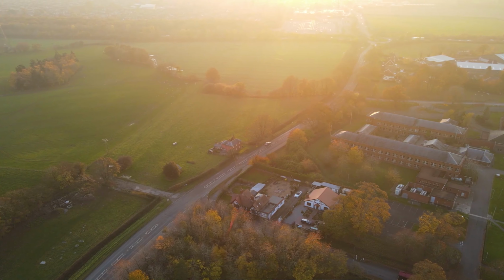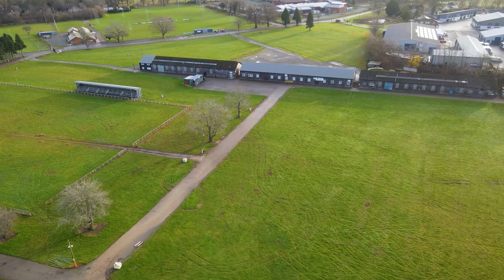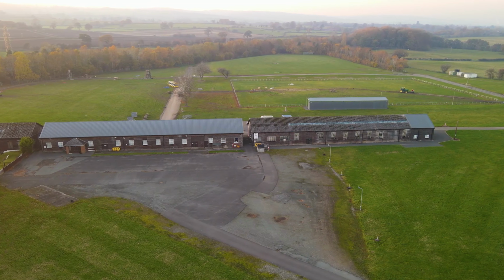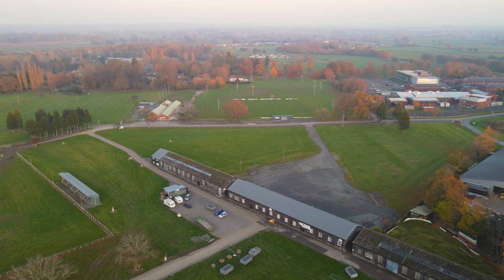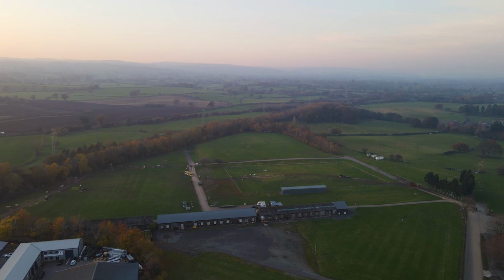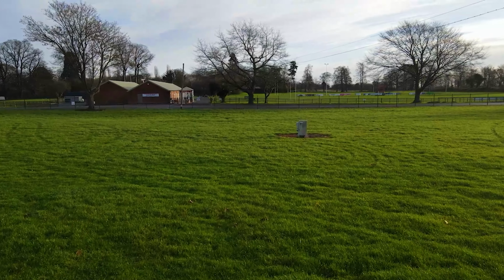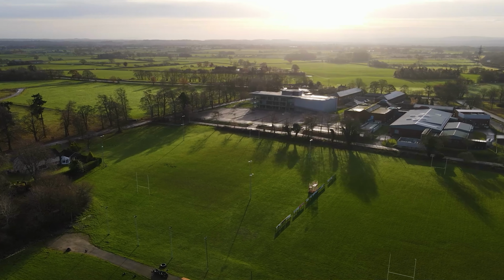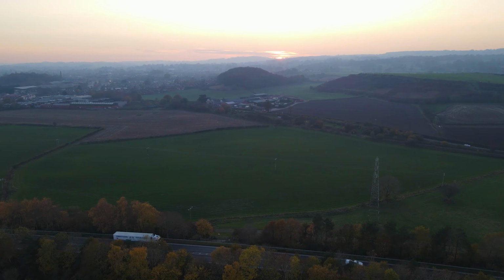Infantry Junior Leaders Battalion: Gymnasium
Infantry Juniors Battalion Memory Bank Films.

These places are part of our national history and hold dear personal memories of times past.

Lest We Forget

Credits

Organisers and Voice Overs:
Brain Kilty
Dave Wood
Peter Mullings

Drone Pilot & Editor: Samuel Goodwin